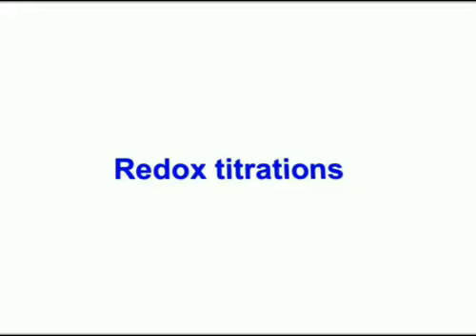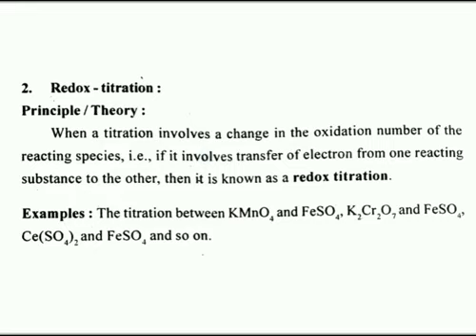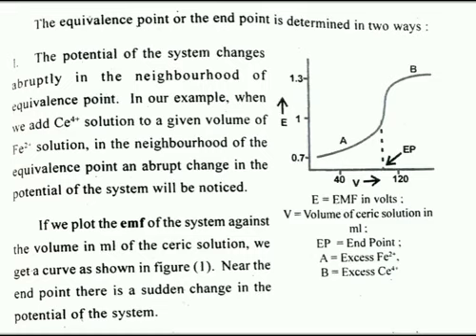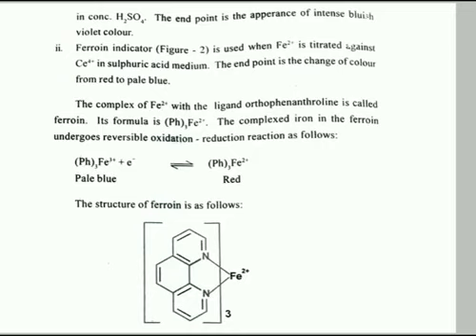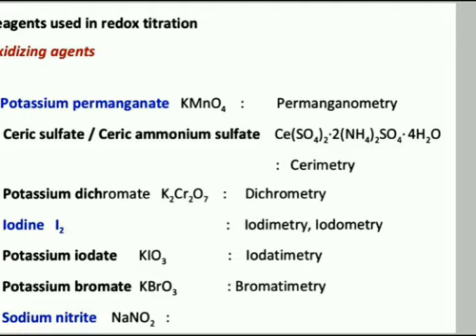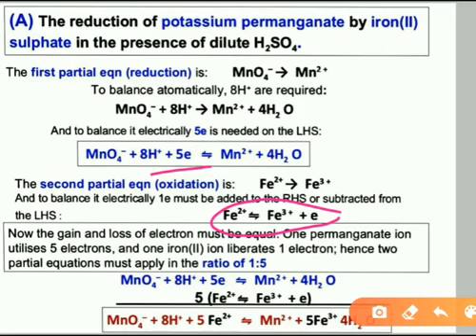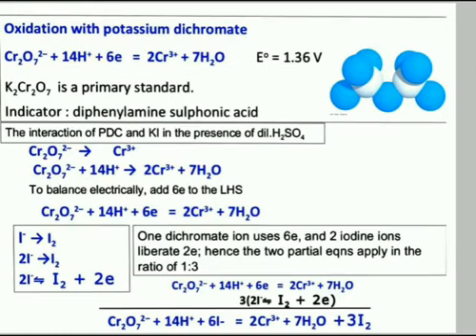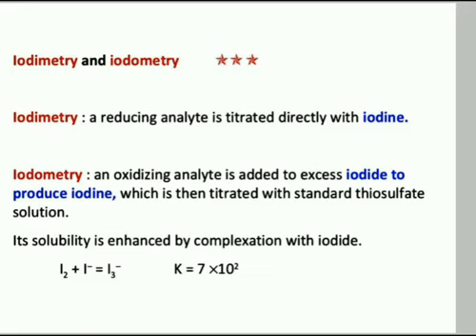Redox titrations-Dr.M.K. Thirupathy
This video describes about redox titrations and it's types.